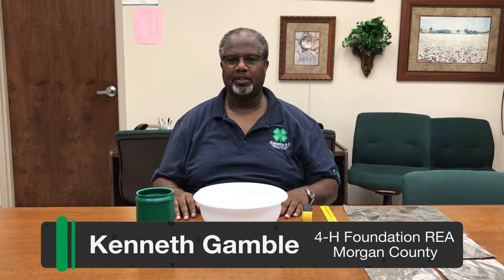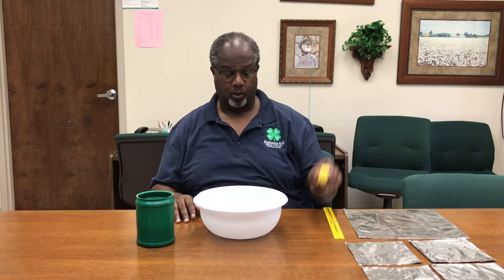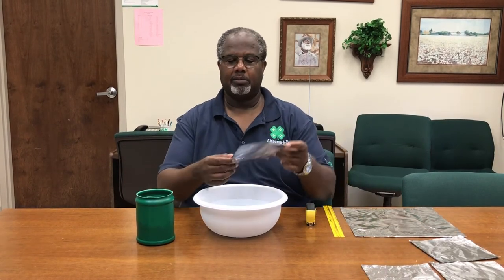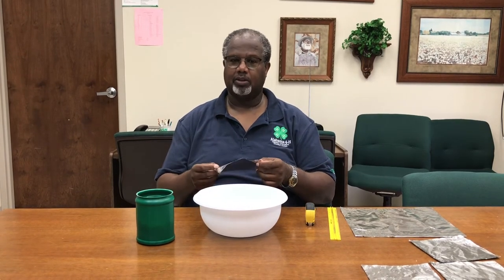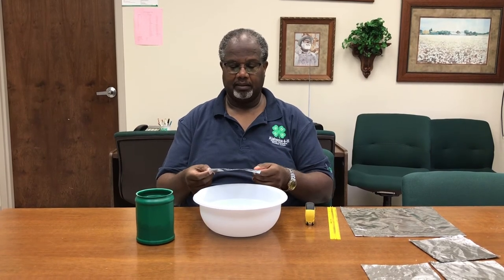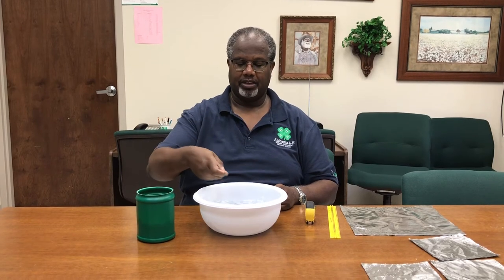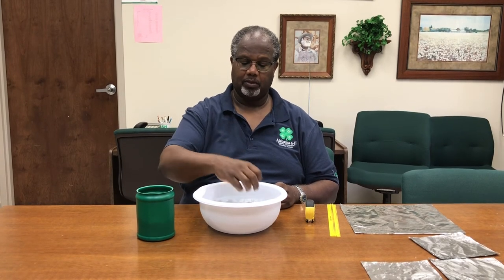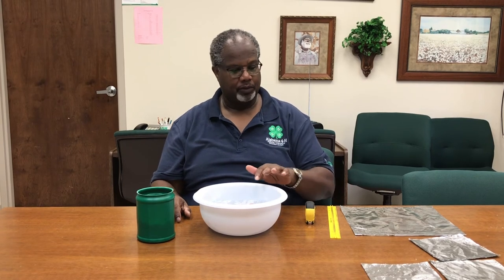Full STEAM Ahead - Buoyancy